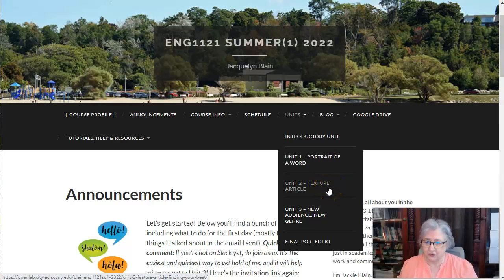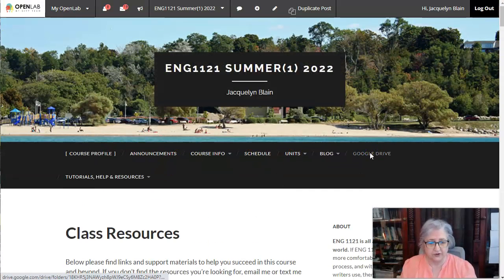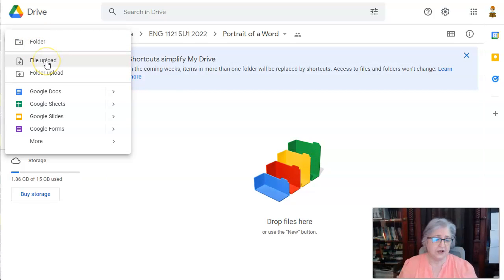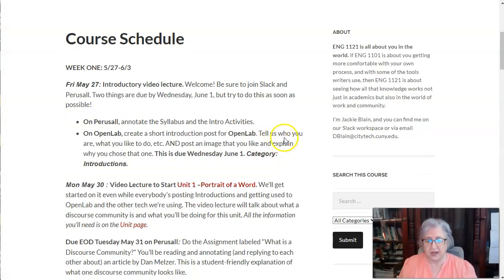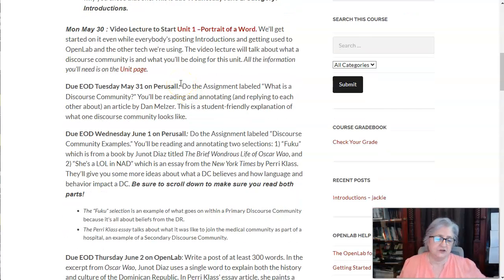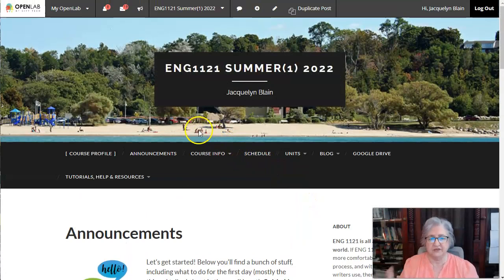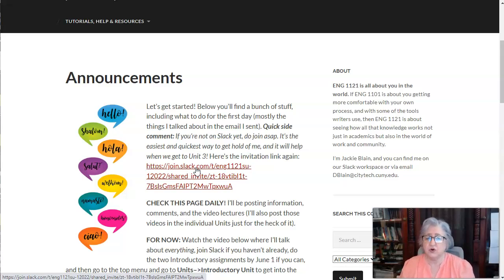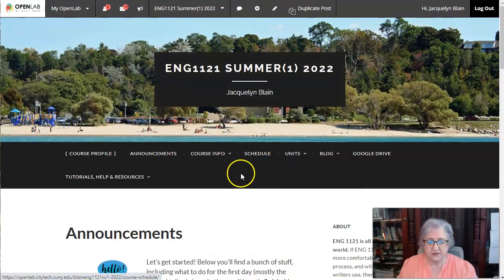ENG1121 SU1 2022 Intro1